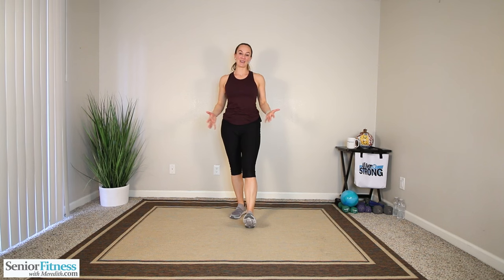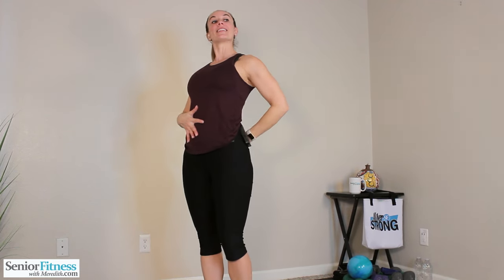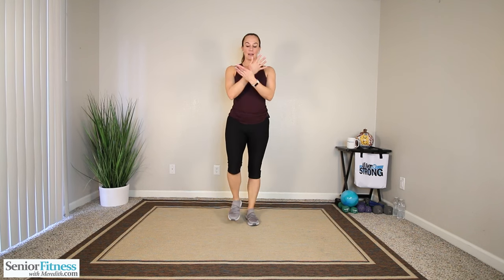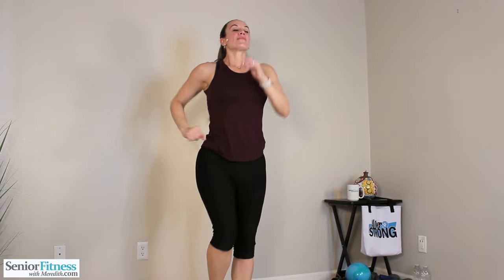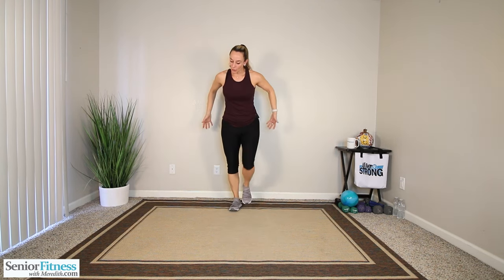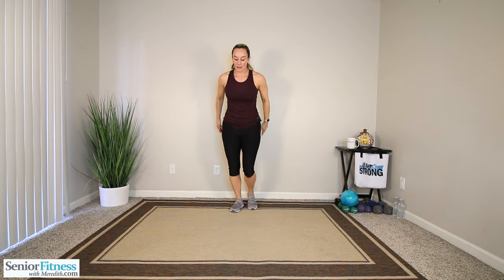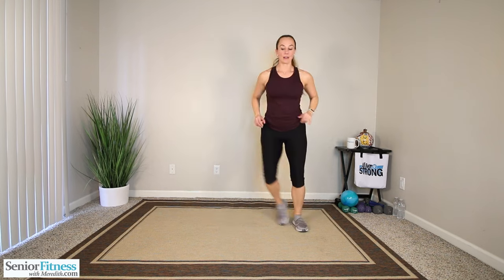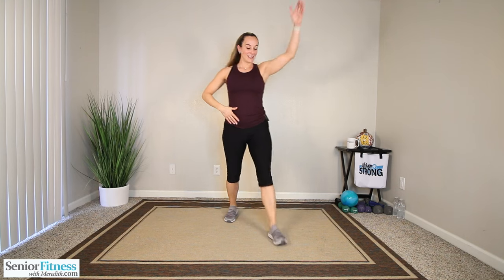THE BEST Low Impact Standing Cardio Workout For Seniors | Intermediate | "Go-To" Series | 22Min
Get Your Custom Workout Plan From Meredith!

In this exercise video Meredith is guiding you through "The Best" go - to low impact standing cardio routine perfect for an intermediate challenge. This is part of our "BEST" series which we believe incorporates some of the most effective movements for this activity level.

This is an all standing cardio routine that is designed to exercise your complete body including upper, lower and core muscles. These low impact movements will also get your heart rate up to healthy levels and leave you feeling accomplished and refreshed!

Be sure you have enough space around you when beginning this routine and clear your area of any fall of trip hazards. Keep your water close by and take breaks when you need to.

Team Meredith